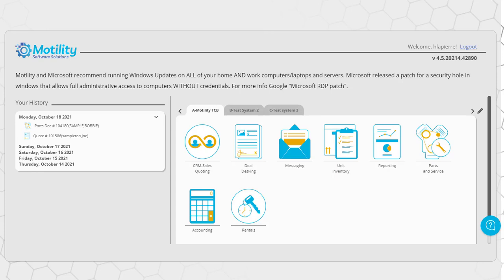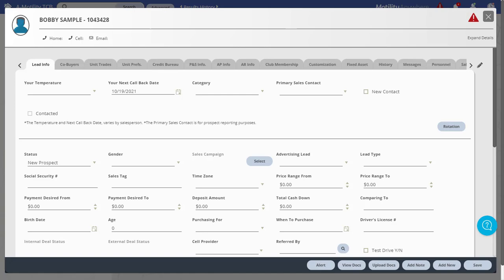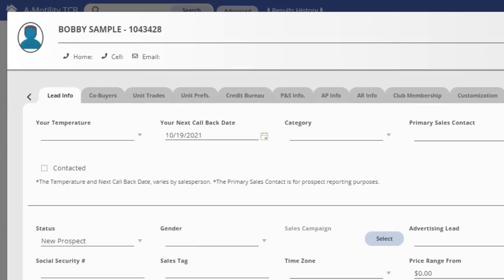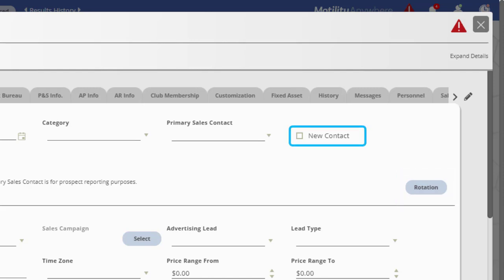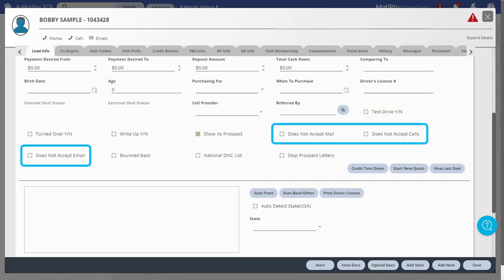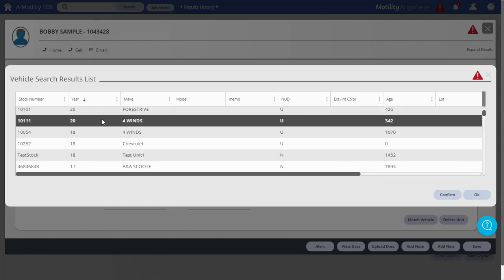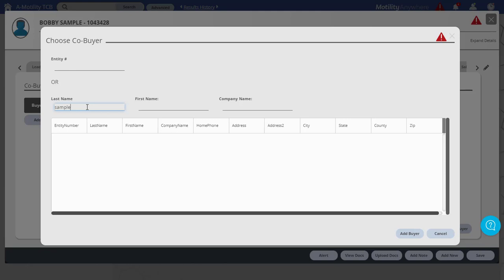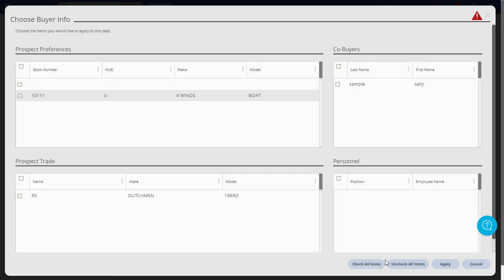Add a New Prospect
Steps to add a new customer entity, including steps to add information relevant to new quotes or deals.